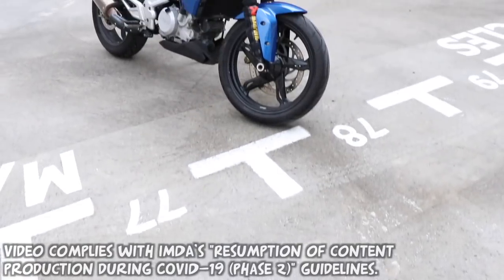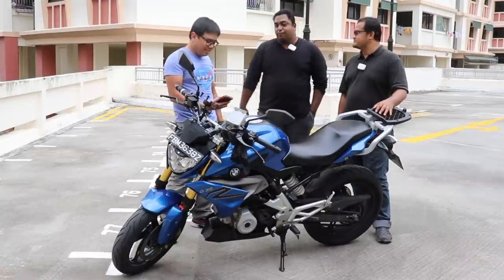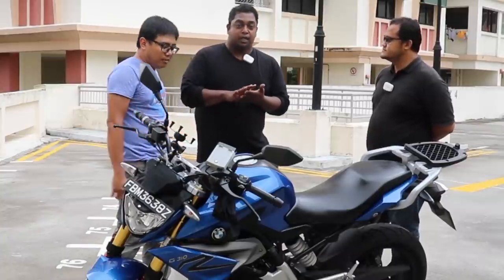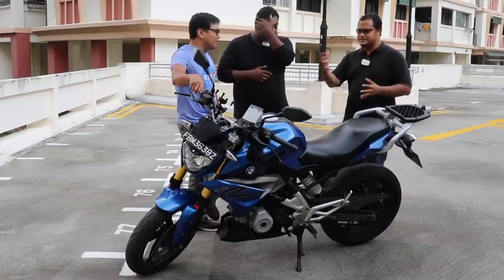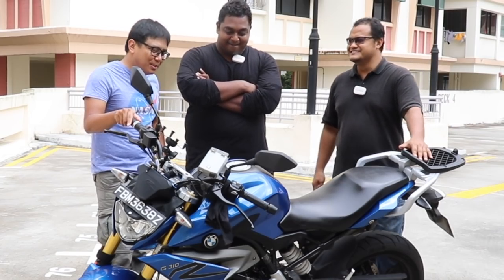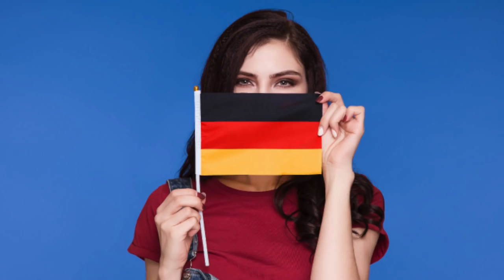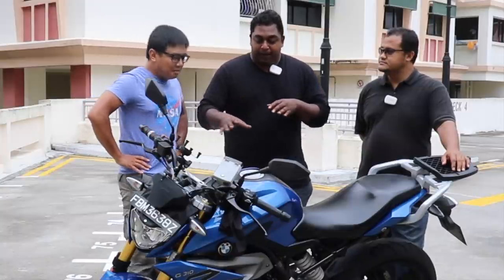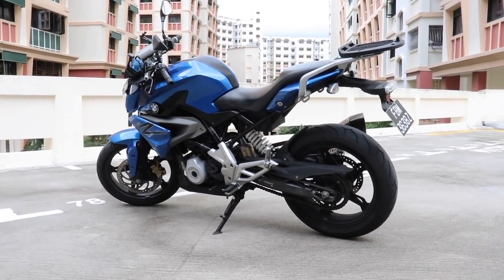Vlog#279 BMW G310R Motorcycle Review Singapore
In this vlog, me & Zar join Vic as he shared BMW latest class 2A offering, the BMW G310 R. For riders, do get in touch with us if you want to share and review your machine on our channel!

Support us!! Do use our links below & purchase Liqui Moly products for special discounts and offers. Exclusive from Liqui Moly!!